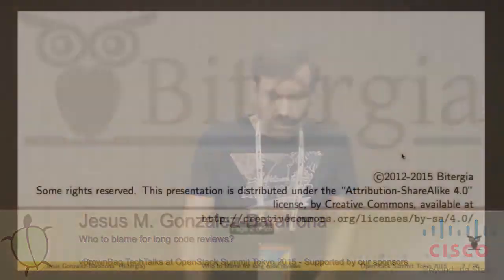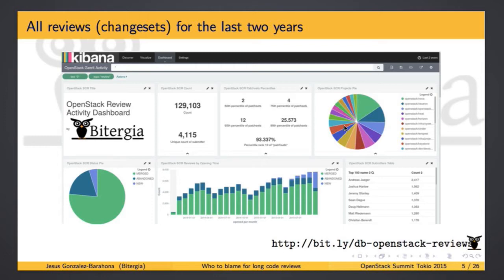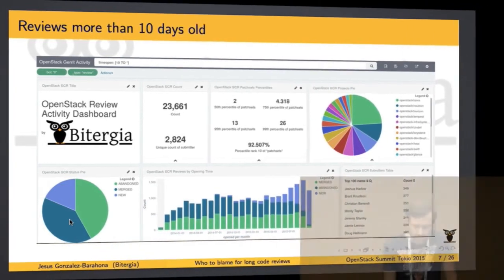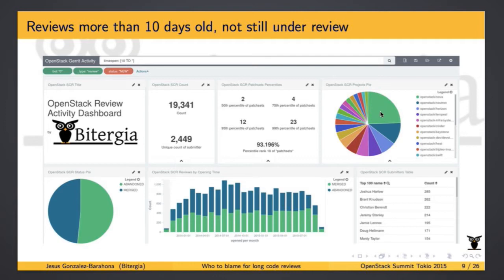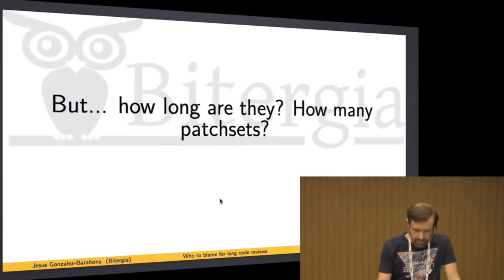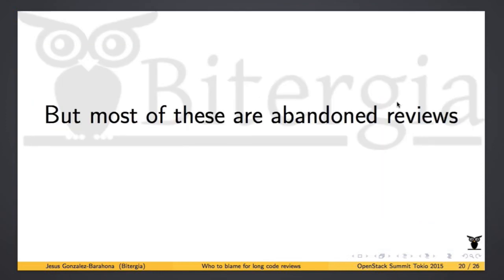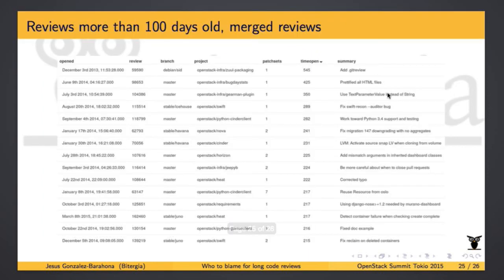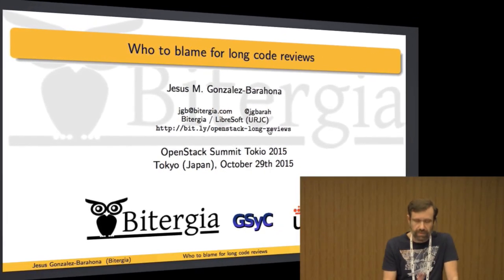2015 OpenStack Summit Tokyo - Jesus M Gonzalez Barahona – Who to blame for long code reviews?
Code reviews in OpenStack may take longer than desirable, and longer than expected. Learning from those "late reviews", but also from others that took much shorter time to complete, is fundamental to take action to shorten time-to-review. In particular, the question "who to blame?" (contributors, reviewers, testing, policies, whatever) is a primary target for learning what's happening, and how the process can be improved. This talk will show how this question can be answered for OpenStack at large, and for specific OpenStack projects. It will show as well how you can learn to drill down and do the analysis at any level you may need by using readily available data, hot from OpenStack repositories.